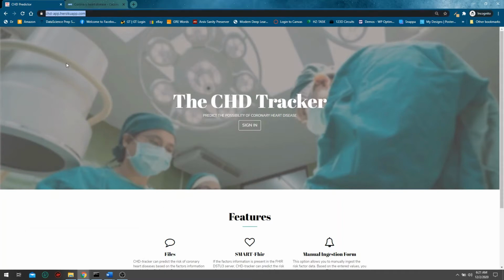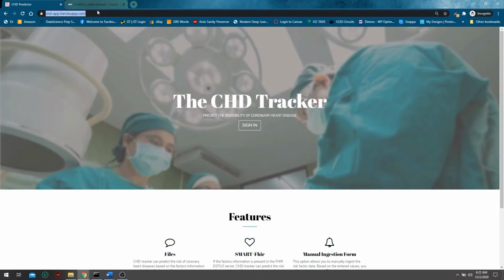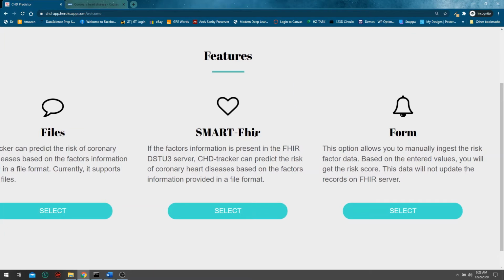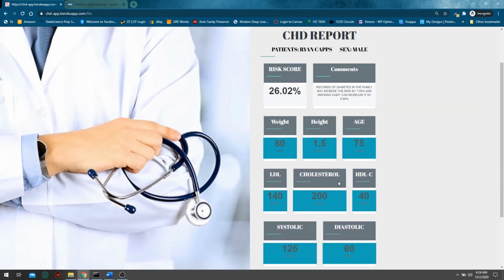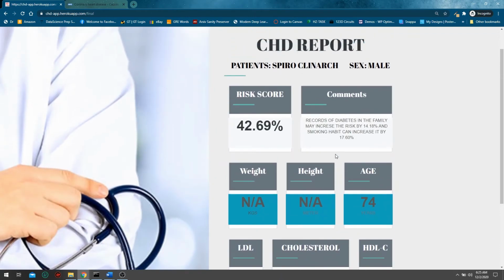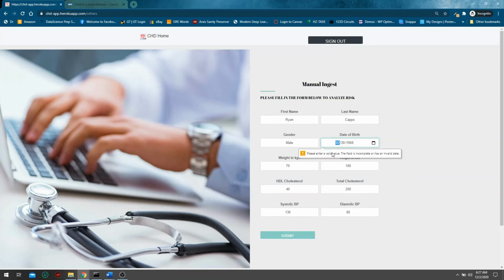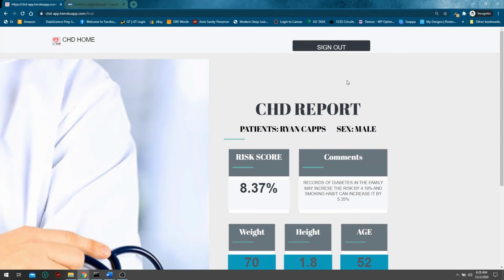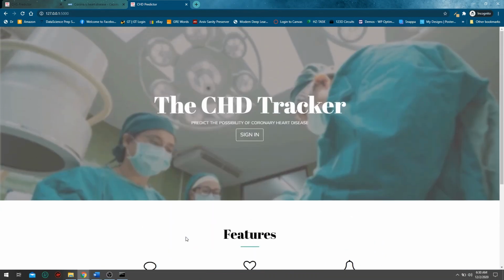CHD Risk Tracker: Individual Project Walkthrough By Zahid | CS 6440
This videos is the walkthrough of the final individual project for CS 6440 class in Georgia Tech.